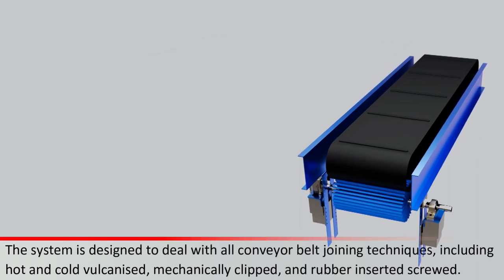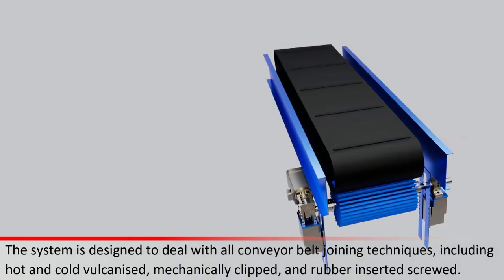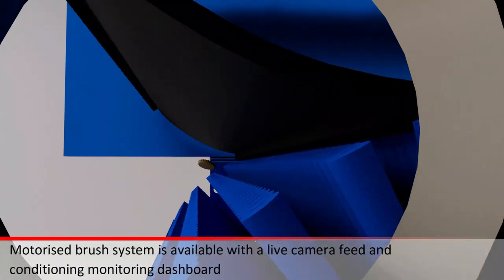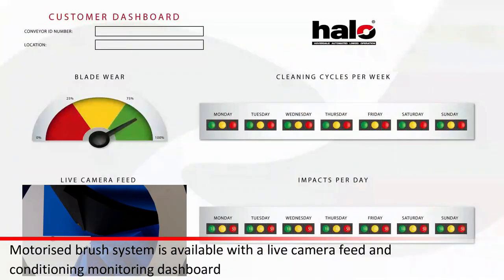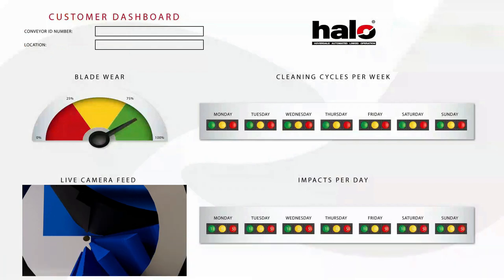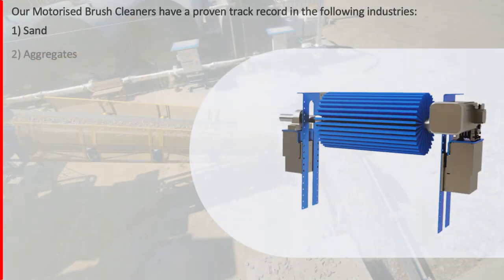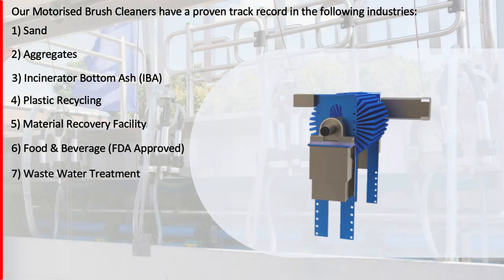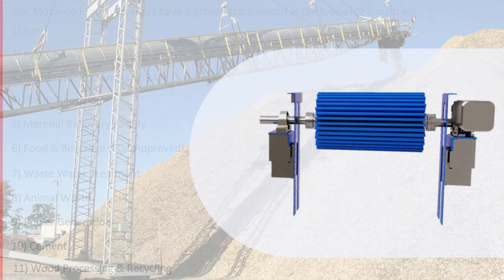Conveyor Belt Cleaner and Scraper - Motorised Brush Cleaner by Hoverdale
The Hoverdale motorised brush system was initially designed to clean chevron and cleated conveyor belts that conventional contact conveyor belt scrapers could not clean effectively. However, it soon became apparent that the system was also very effective on all conveyor belt construction.

Through many years active in the field, we have proven data that shows a reduction in conveyor belt stoppages, increasing uptime and allowing more materials to be processed through the plant.